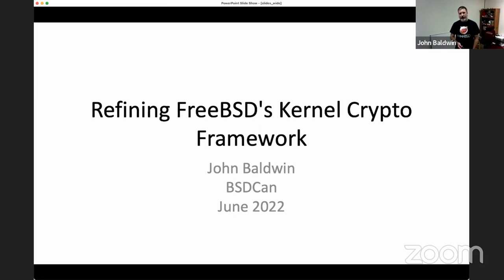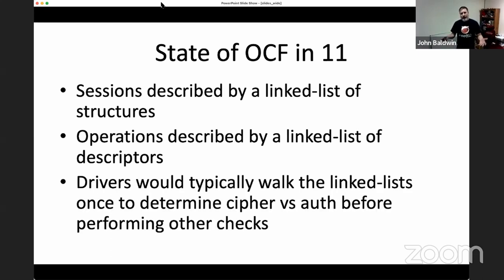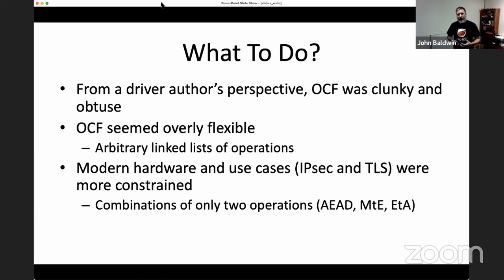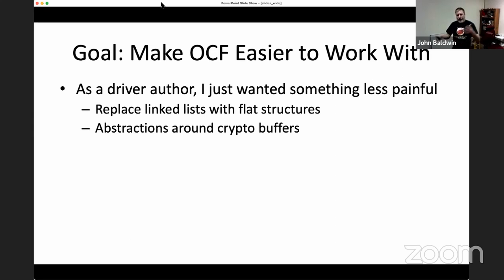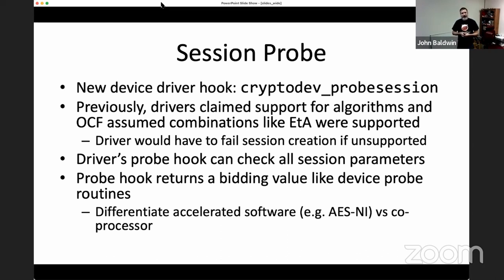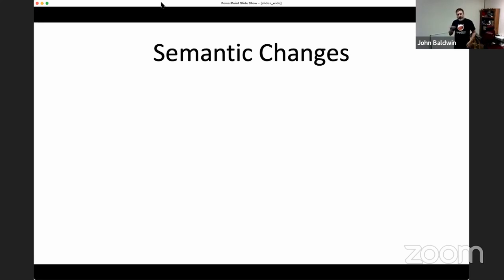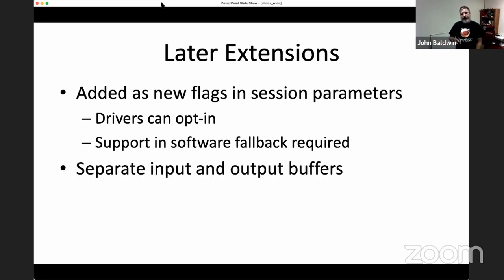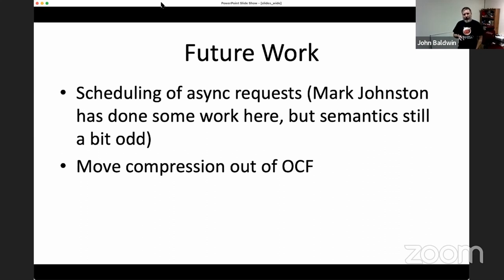Refining FreeBSD's Kernel Crypto Framework John Baldwin